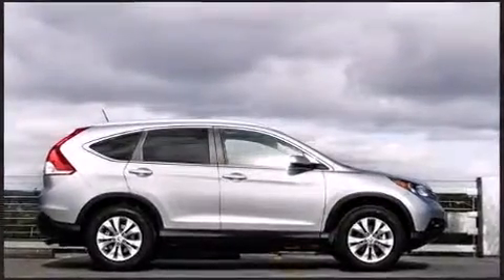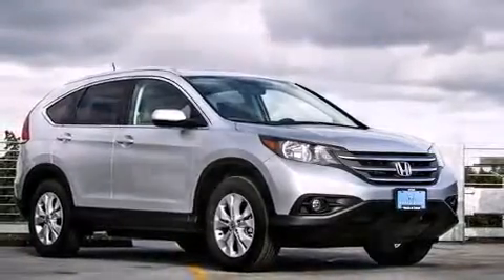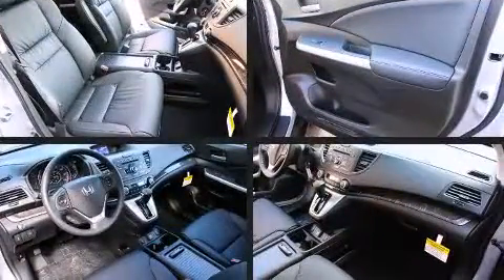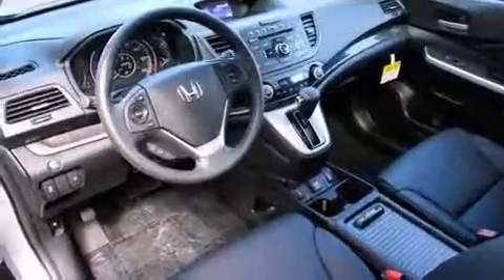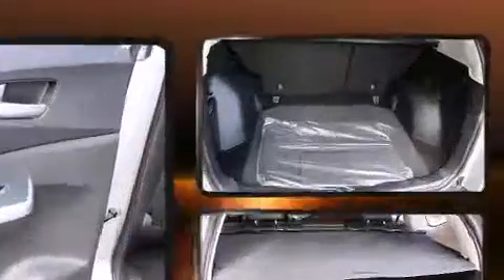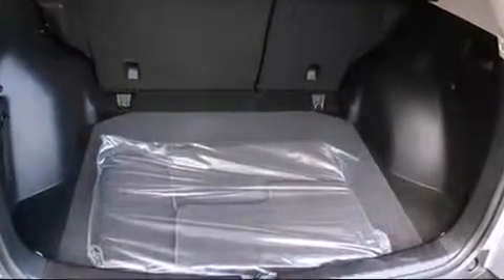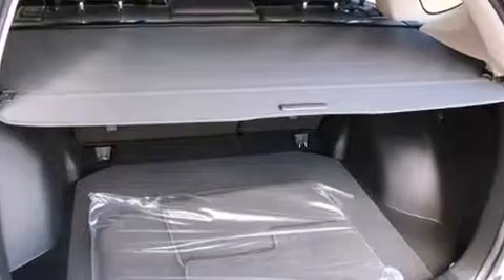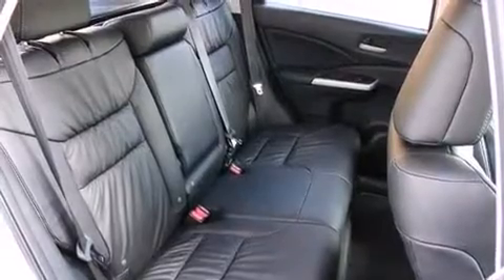2014 Honda CR-V EX-L AWD in Salem, OR 97301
750 Commercial St NE (DA3795)

Sensibility and practicality define the 2014 Honda CR-V. Under the hood you'll find a 4 cylinder engine with more than 170 horsepower, and for added security, dynamic Stability Control supplements the drivetrain. All wheel drive provides for safe passage, regardless of road or weather conditions. Honda prioritized comfort and style by including: variably intermittent wipers, a trip computer, heated seats, tilt and telescoping steering wheel, heated door mirrors, remote keyless entry, and power windows. Features such as automatic climate control and leather upholstery prove that economical transportation does not need to be sparsely equipped. For drivers who enjoy the natural environment, a power moon roof allows an infusion of fresh air. Premium sound drives 7 speakers, providing you and your passengers a sensational audio experience. Honda ensures the safety and security of its passengers with equipment such as: dual front impact airbags, head curtain airbags, traction control, a security system, and 4 wheel disc brakes with ABS. Brake assist technology provides extra pressure when applying the brakes. You will have a pleasant shopping experience that is fun, informative, and never high pressured. Please don't hesitate to give us a call.